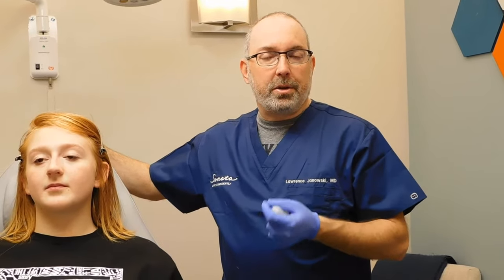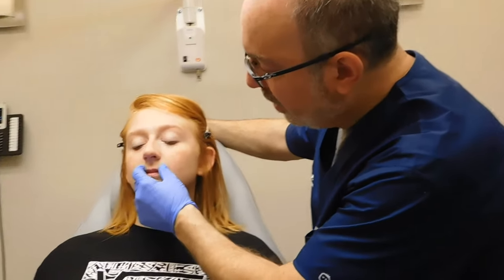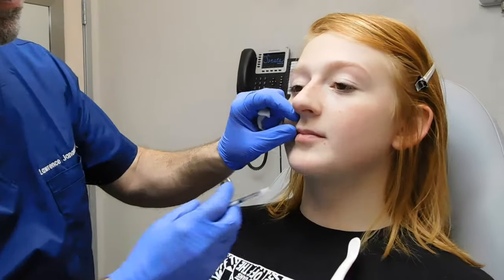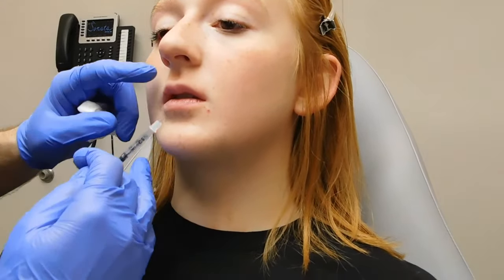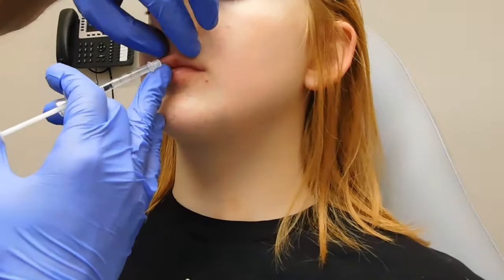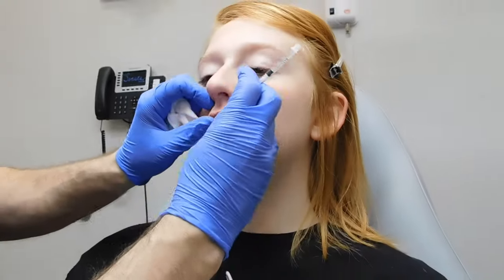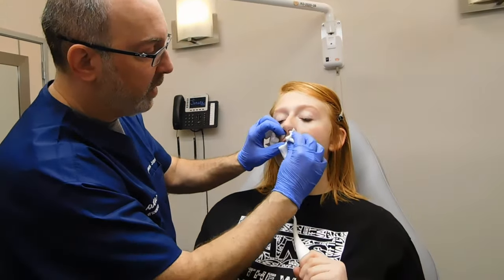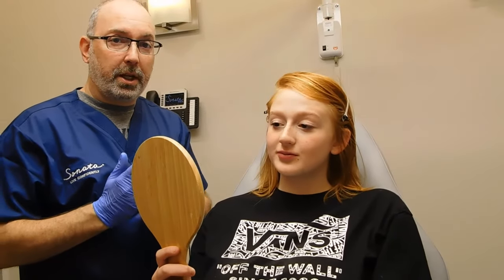The Micro-Droplet Lip Injection Technique with Dr. Janowski